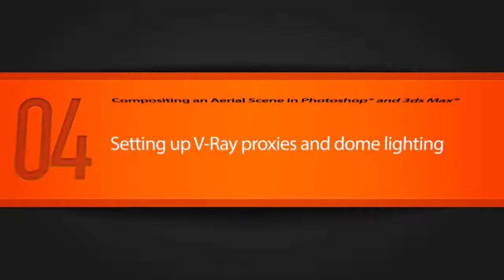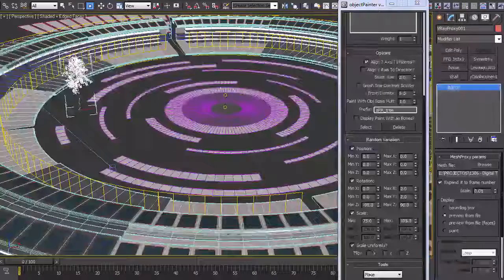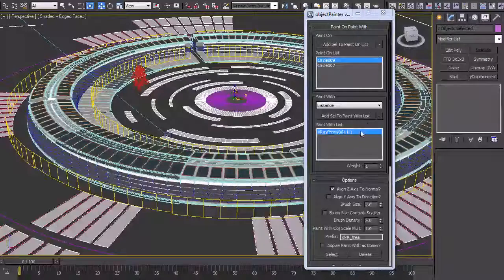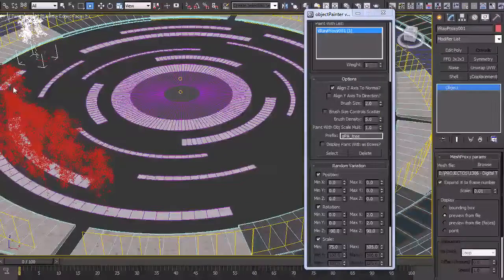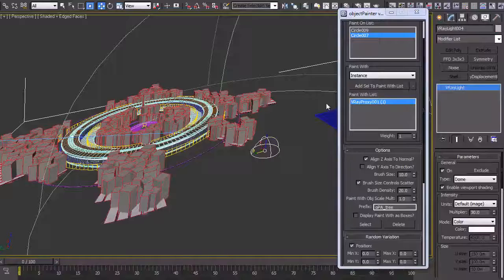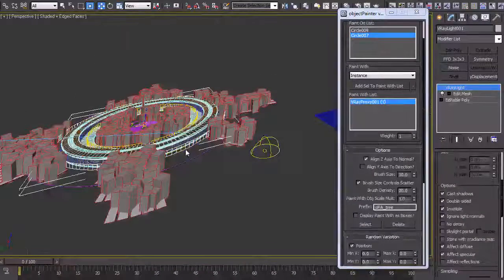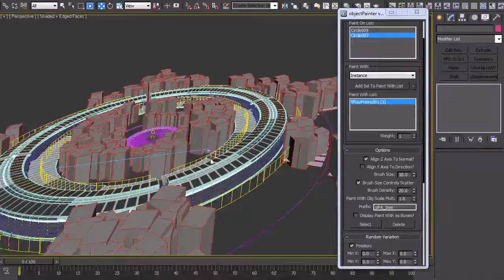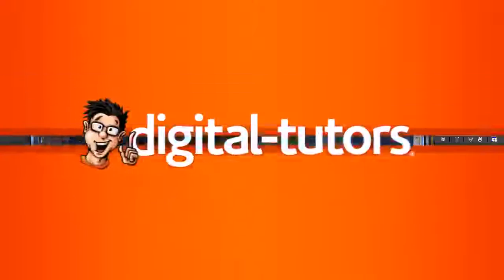04 Setting up V Ray proxies and dome lighting